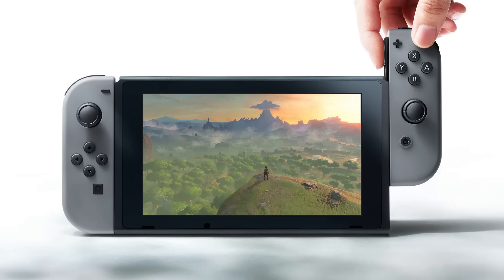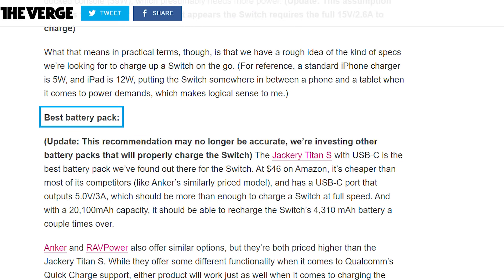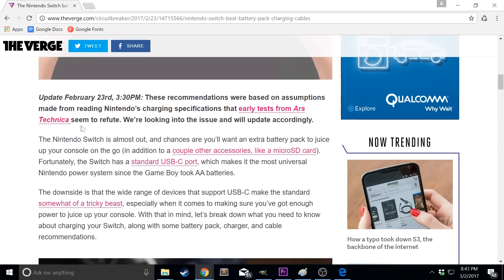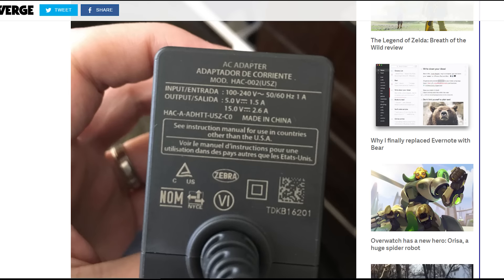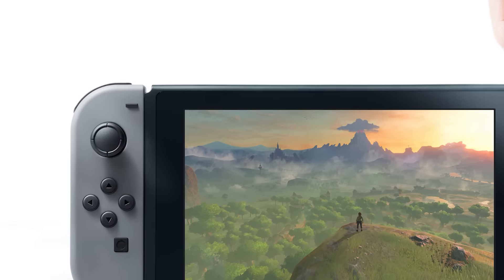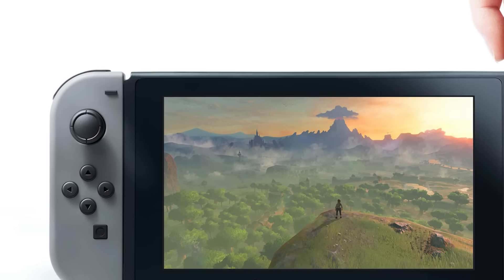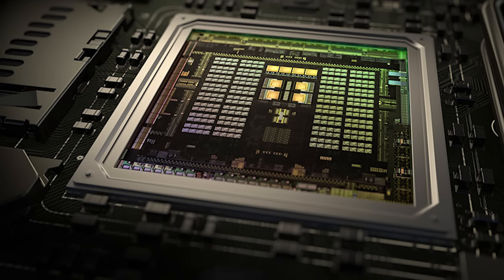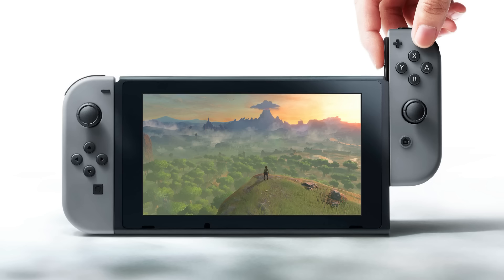Not Every Power Bank Works On The Switch!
Watch this video before going out to buy a Nintendo Switch power bank!